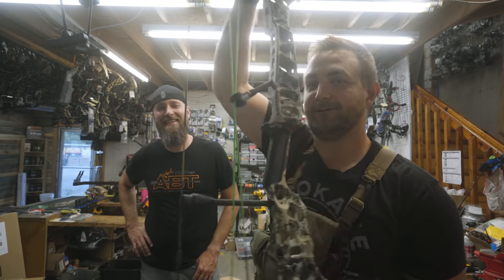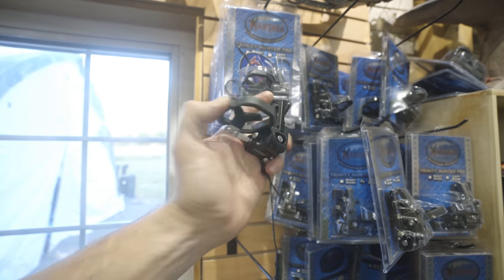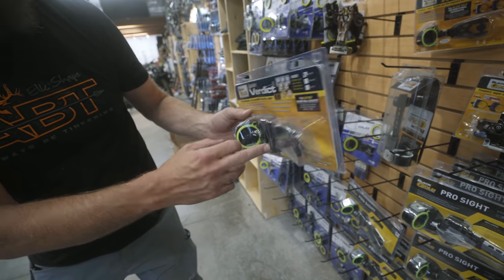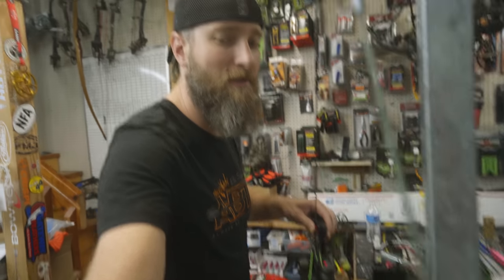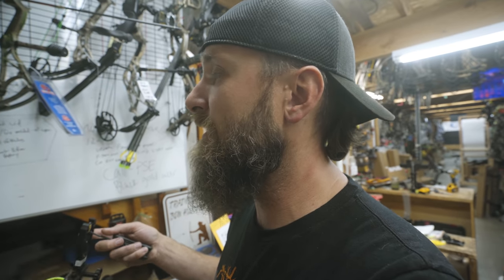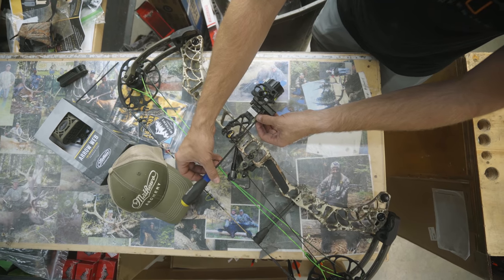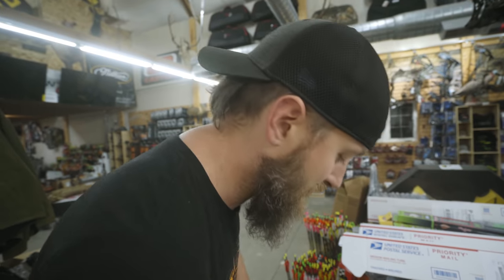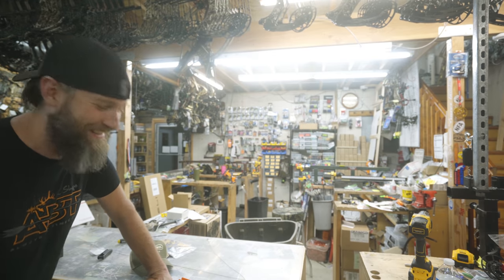MFJJ Teaches Me Bow Building 101 // BONUS BOW BUILD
MFJJ Teaches Me Bow Building 101 // BONUS BOW BUILD.. Josh Jones builds my new "backup bow" and teaches me a few things along the way!